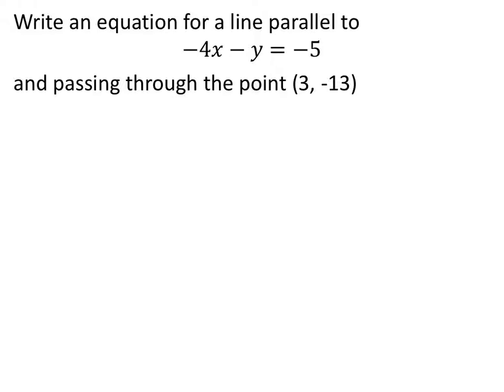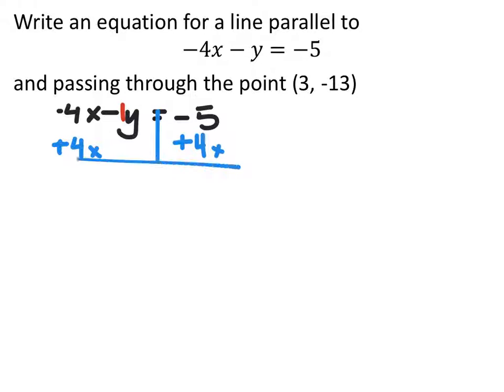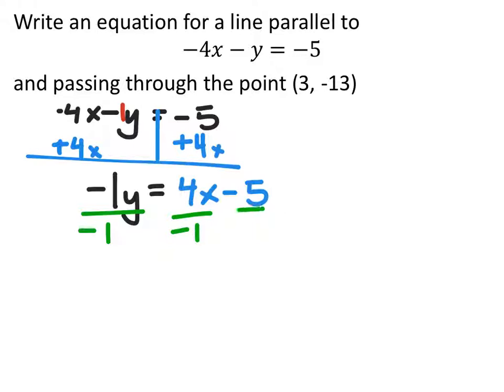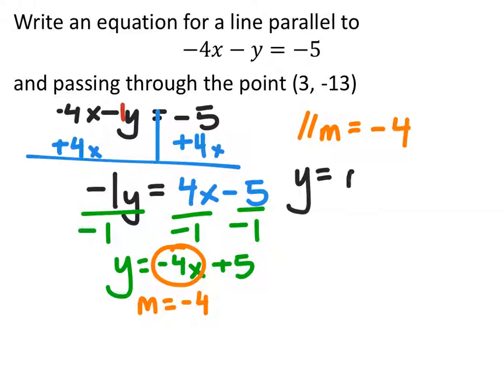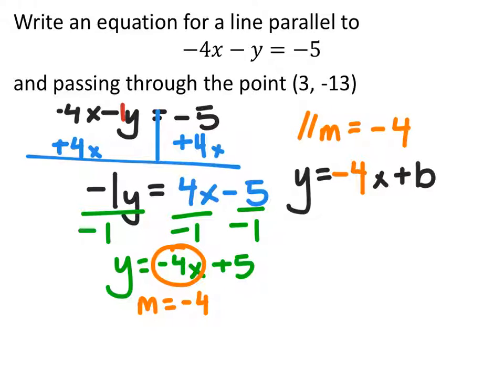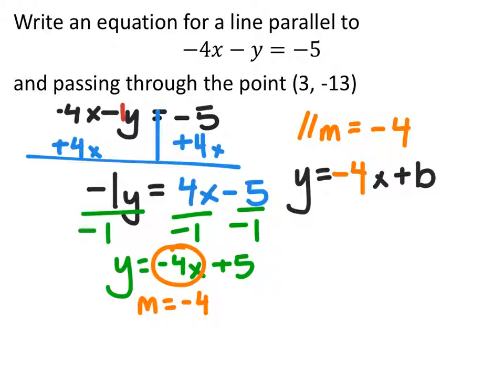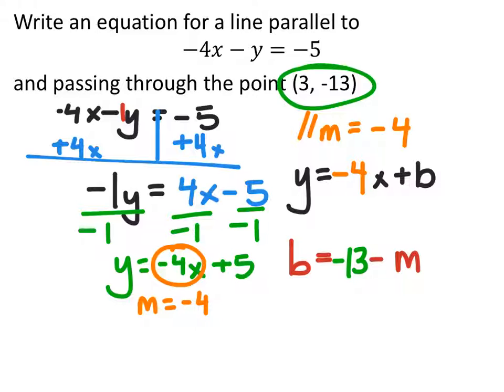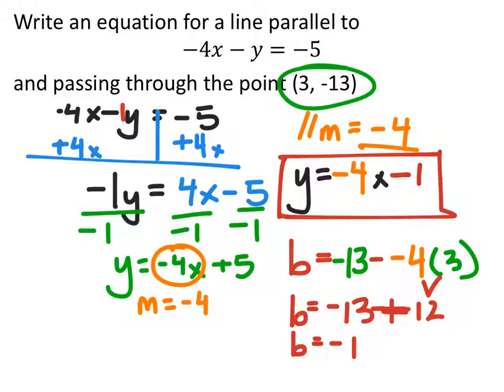Writing an Equation in Slope-Intercept Form of a Parallel Line: From Standard Form Equation & Point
Write an equation for a line parallel to
−4𝑥−𝑦=−5
and passing through the point (3, -13)

y=-4x-1